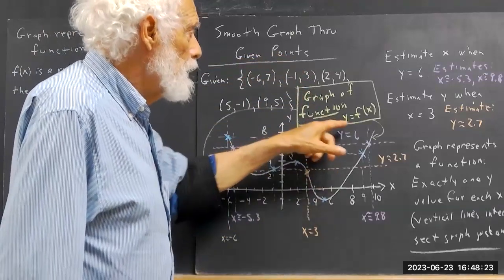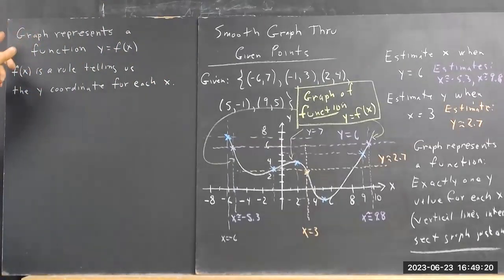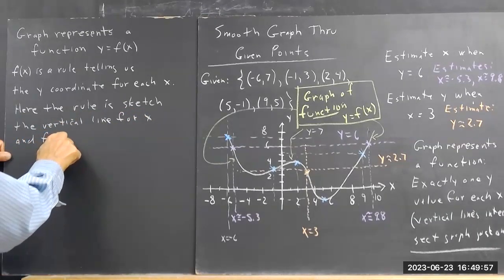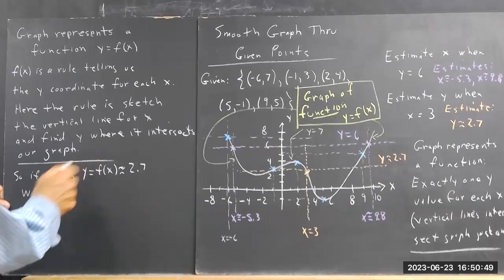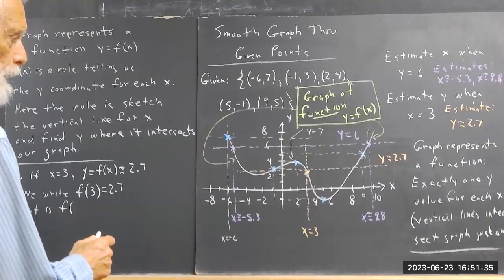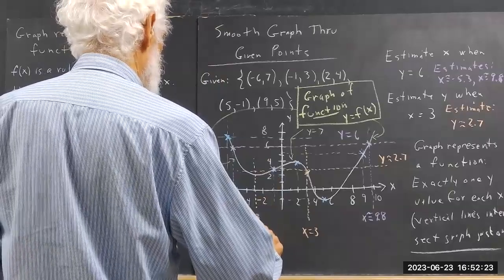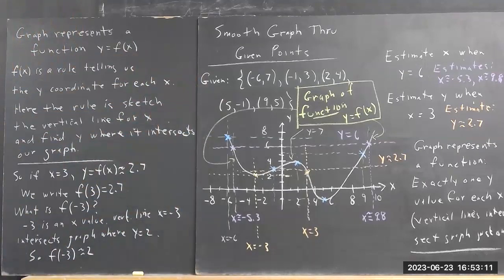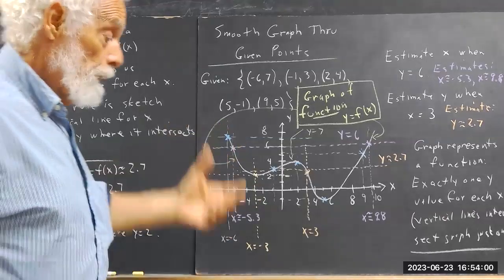dagpc:230623_defining_a_function_by_a_graph__intro_to_function_notation__6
We define a function y = f(x) by our graph.  If you've studied functions and function notation, most of the functions you've seen are defined by formulas.  Shortly we'll be seeing formulas for some very important functions.  But for this function, which we've called f(x), there is no formula.  The key idea is this:  A function is a rule for defining a y value for a given x.  The rule for our function f(x) is just this:  Given x, locate this value on the x axis, sketch a vertical line through this point until it intersects the graph, and use a horizontal line through the intersection point to find the value of y.  (to about 2:40)
If x = 3, for example, we have already used this method to estimate that y = 2.7.  Using x = 3 and y = 2.7 to rewrite y = f(x), we get 2.7 = f(3), which we would usually write as f(3) = 2.7.  (to about 3:22)
We can of course make estimates for other values of x.  For example, we can estimate f(-3).  Since our function is f(x), we see that -3 is substituted for x.  So we sketch the vertical line x = 3, find its intersection with the graph, sketch a horizontal line through this intersection point, and find that the y coordinate is very close to 2.  So y = f(x) becomes 2 = f(-3), which we would generally write as f(-3) = 2.  (to 5:32)
Further comments on this brief introduction to function notation (to 6:18)